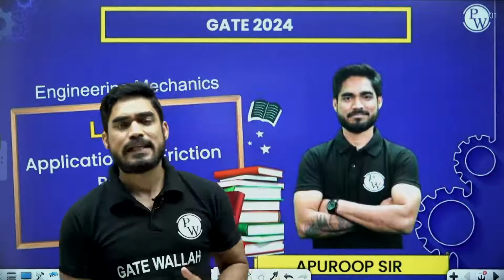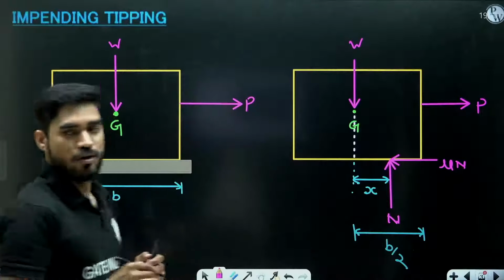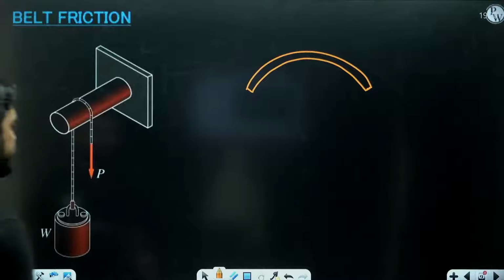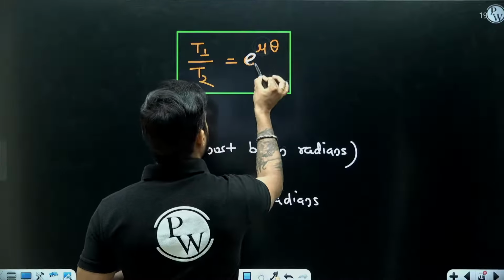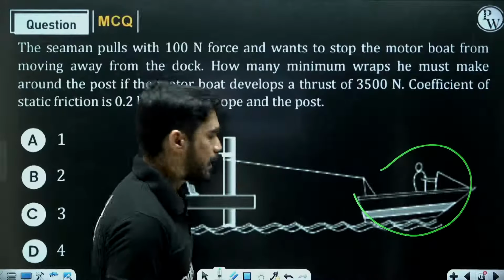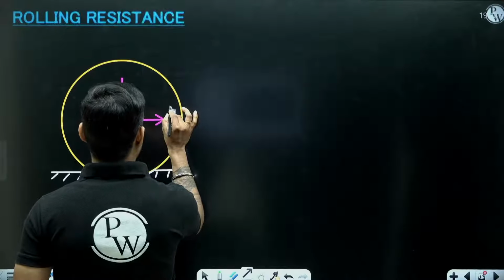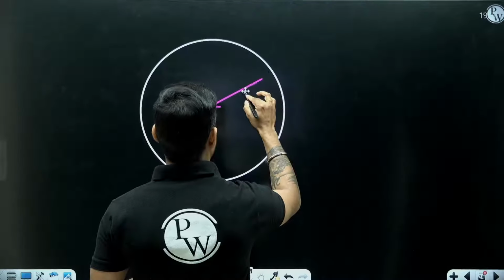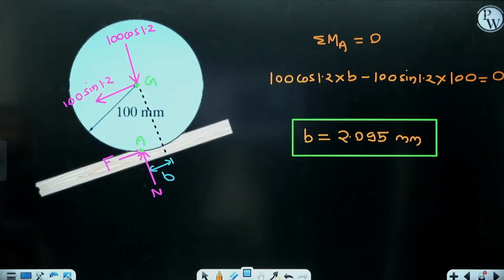Engineering Mechanics 11 | Application of Friction -1 | ME | GATE 2024 Series